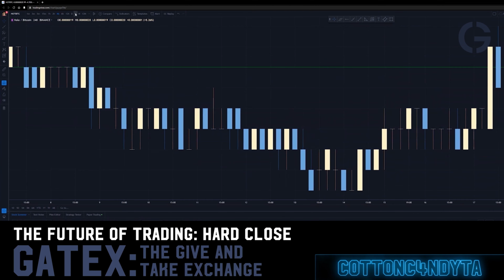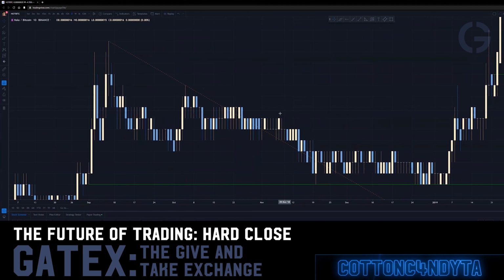The Right Way To Hard Close: L24 HARD CLOSE 1 (Future Of Trading Course)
Learn how to make money Day Trading (Bitcoin trading) by watching the Future Of Trading series; a technical analysis course (advanced) created by the world renowned Day Trader c0tt0nc4ndyta. Here at c0tt0nland we truly believe the best way to learn Day Trading is to take your time to understand the technical in great detail. This lesson is all about Hard Close Part 1: learn how to confirm a trade.